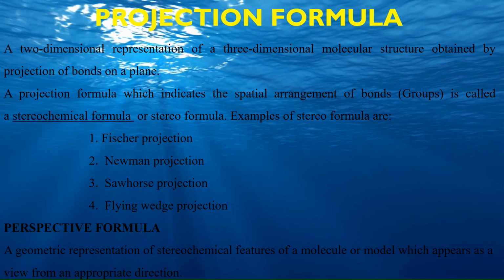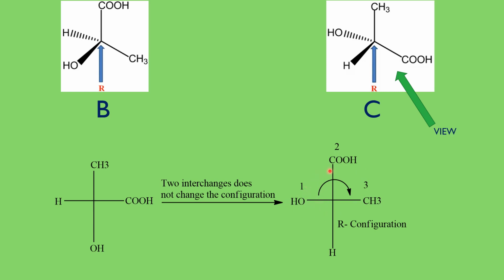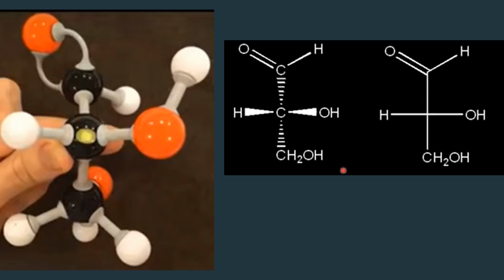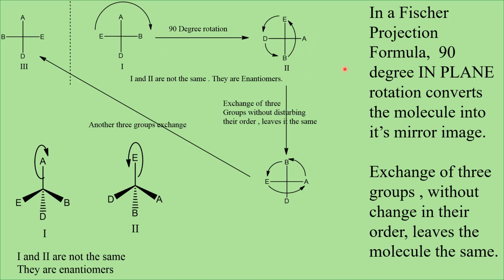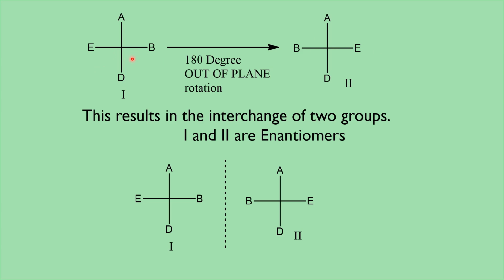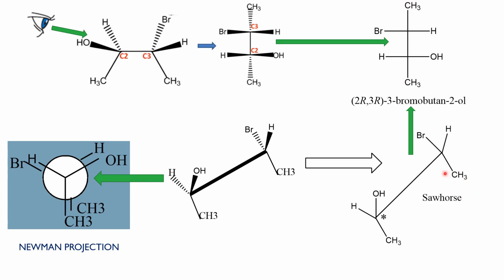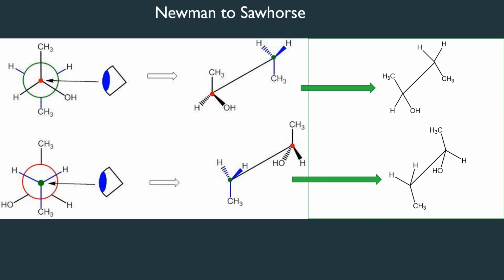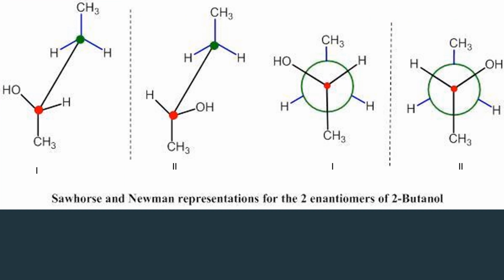PROJECTION FORMULAS - FISCHER PROJECTION -NEWMAN PROJECTIONS - SAWHORSE AND FLYING WEDGE